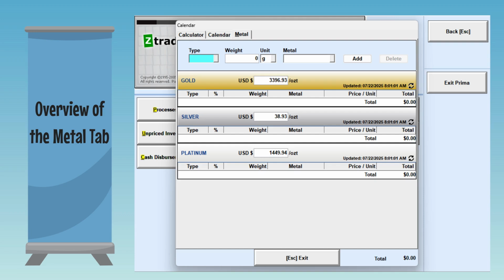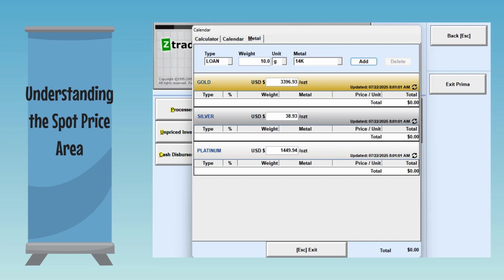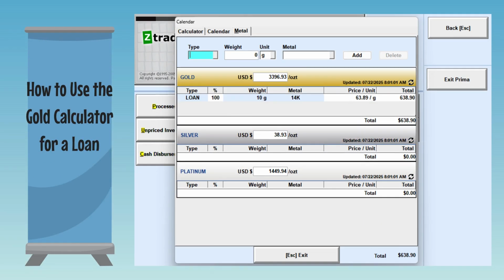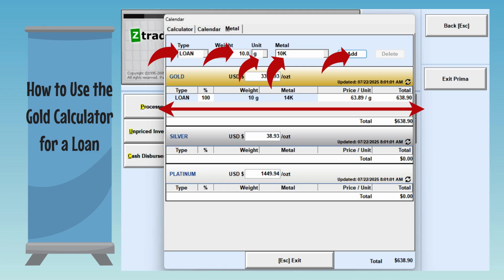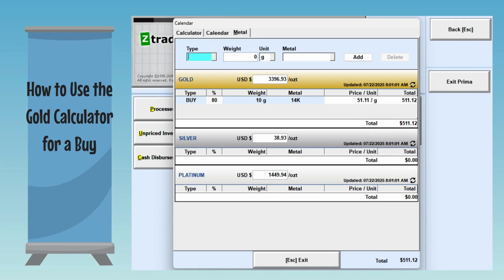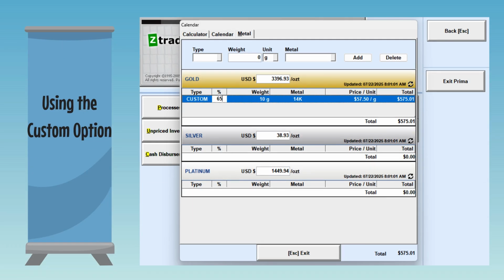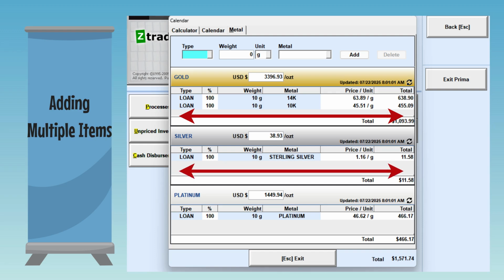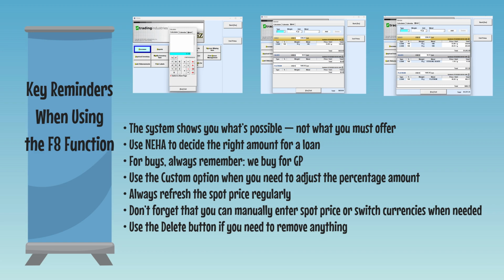Prima Reports Introduction to the F8 Function 1080p 250727